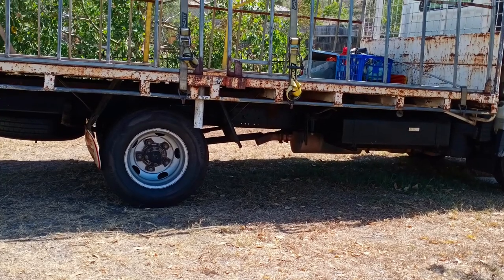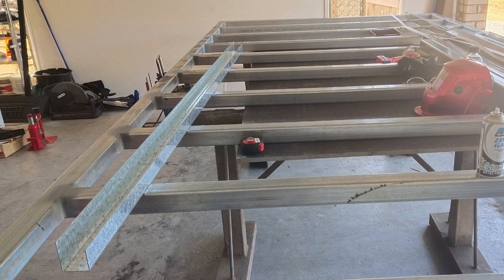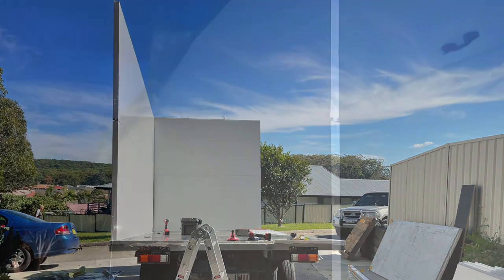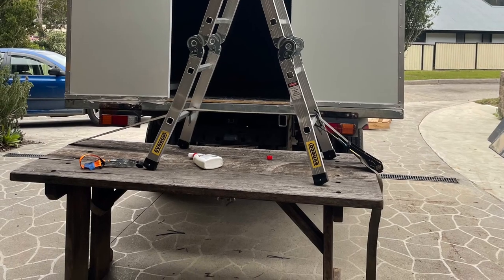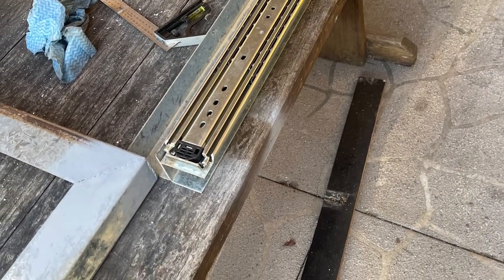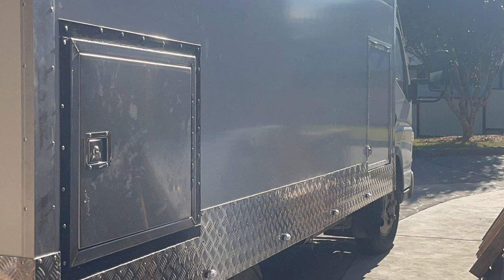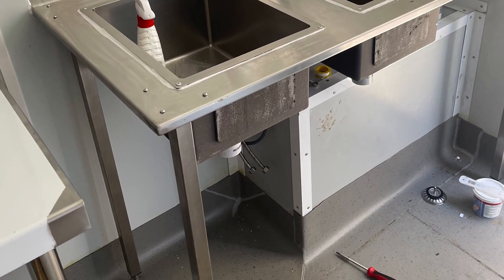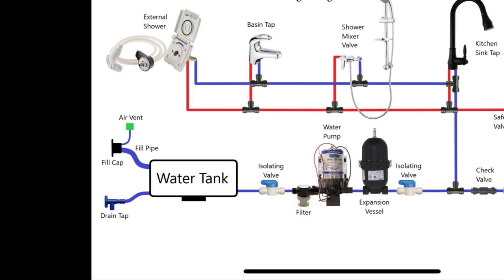Food truck build Australia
Food truck, truck , food trailer, food van

How to build food truck from scratch.

With eps panels or cool room panels
Material
65x65x 2.5 mm galvanised tubing for frame
75x50x4 mm galvanised tubing for chassis rails to weld frame on it
10mm thick 100 mm flat bar for mounts
Keep in mind truck body has to be engineered and plate stamped on to truck
50 mm cool room panels, f mould wall joiners, c channels riveted, glued and screwed to frame to slide panels to it.
A decent rivet gun as you will be popping thousand of them.
Tools:-

80 teeth blade
Circular saw
Drill
Rivet gun
Rivets I used 4.8 mm closed end aluminium rivets for water proofing
Slastic or silicone what ever you call it.
Tape measure
Angle
Straight edge
And some other basic tools
Oh yeah decent welder